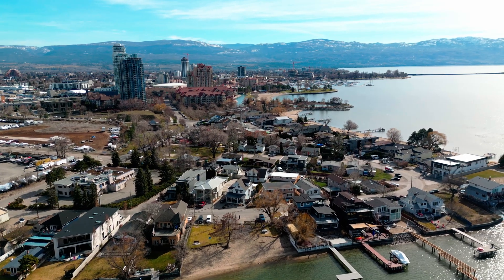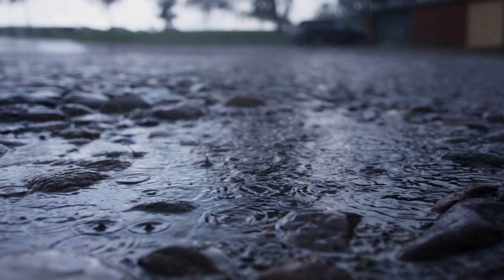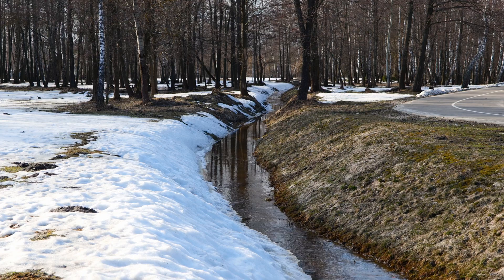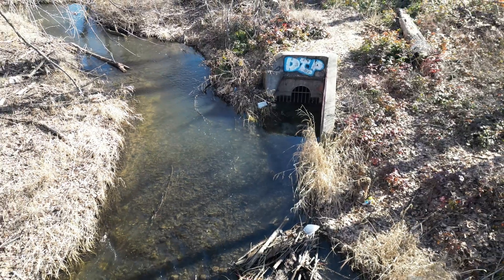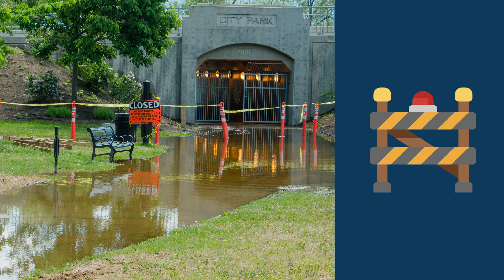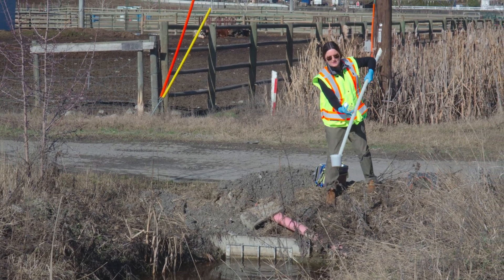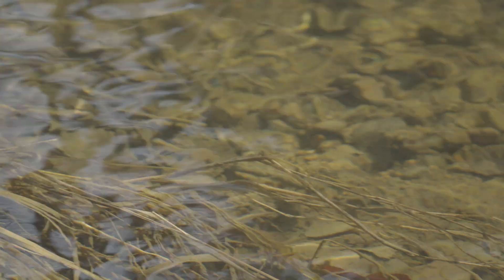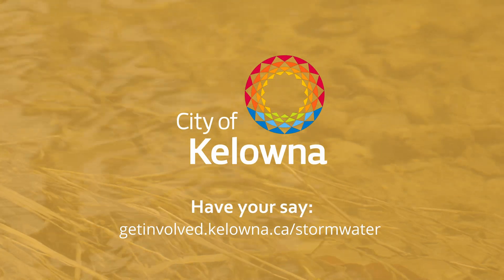What is stormwater management?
Stormwater and stormwater management affects everyone in Kelowna. Stormwater is the water from rain, melting snow and ice that washes off driveways, parking lots, roads, yards, rooftops and other hard surfaces.

Your input on stormwater funding models can ensure any funding changes meet the needs of the community today and into the future.